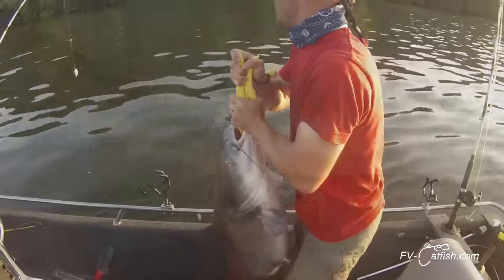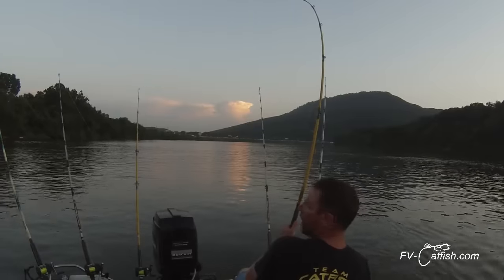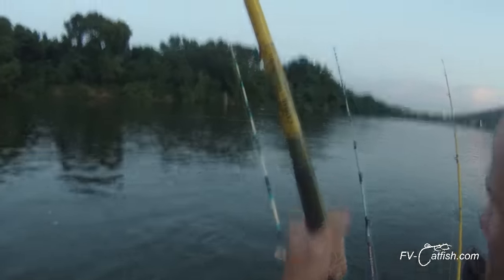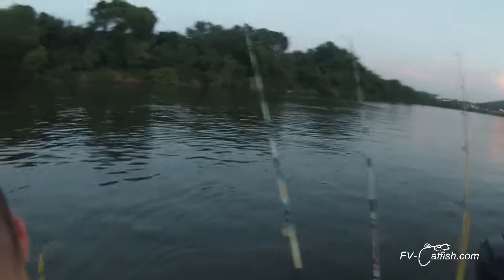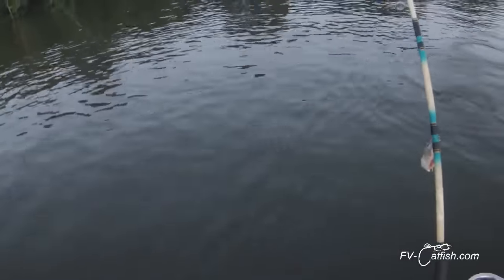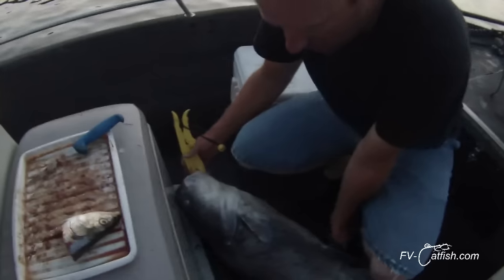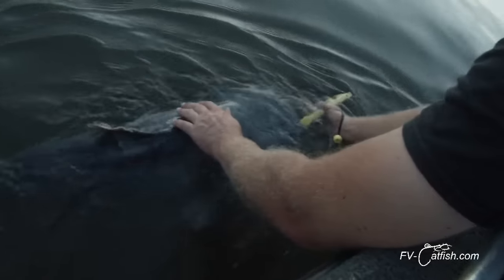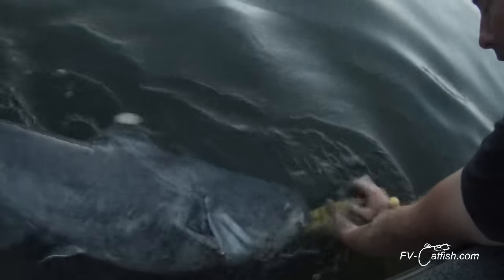We Got The Blues, Catfish That Is!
We go on a hunt for Blue catfish, and we find a set of giants!

Ty Konkle